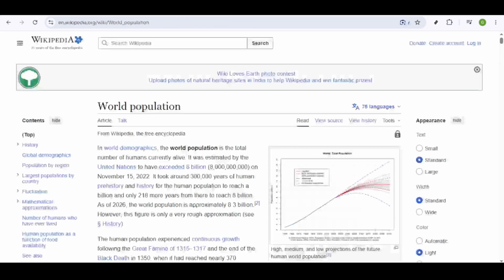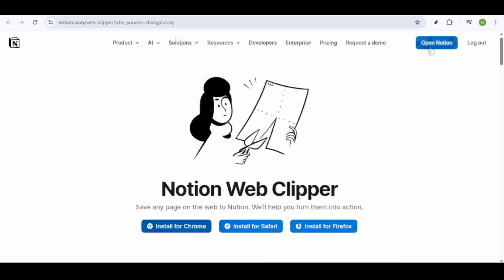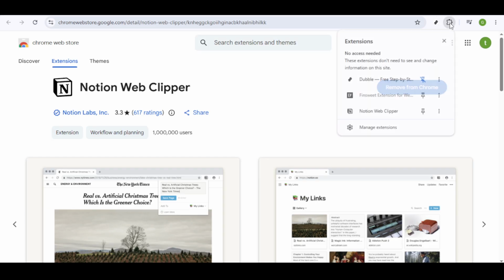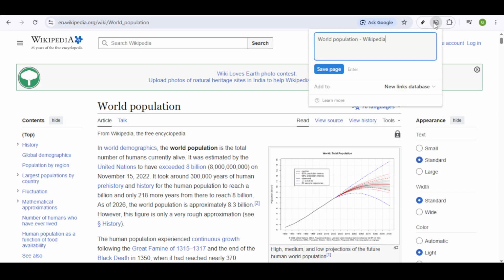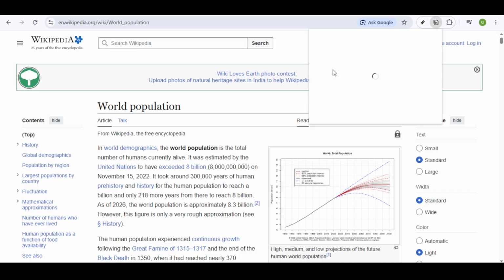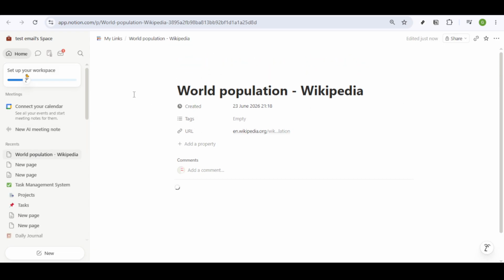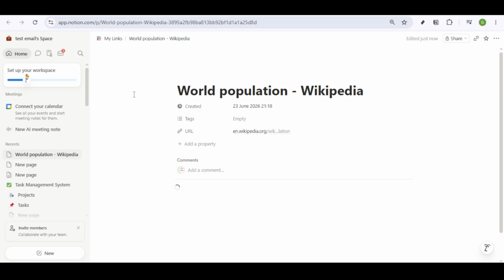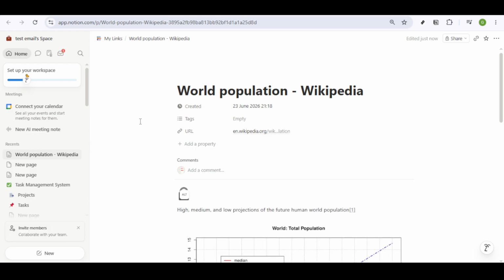How To Save Webpages To A Notion Database